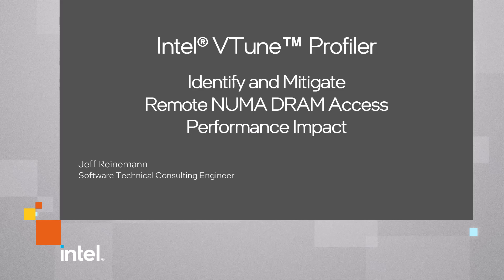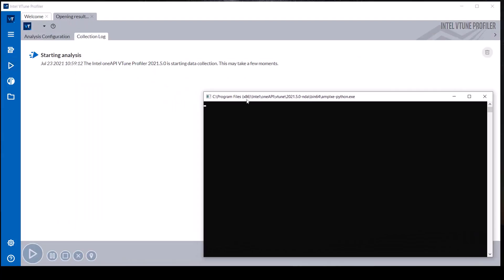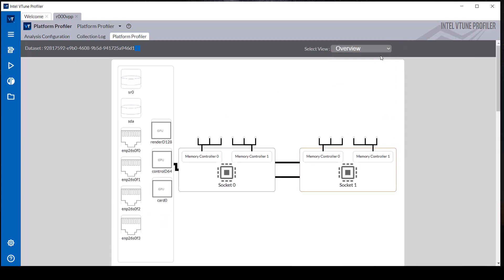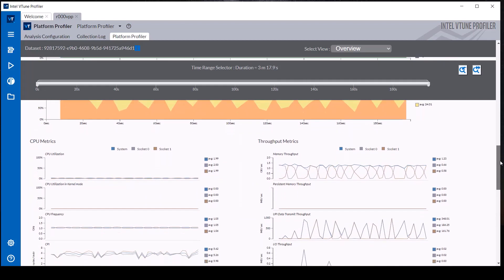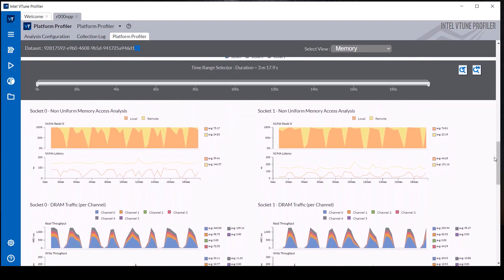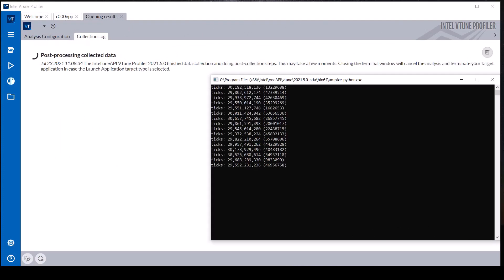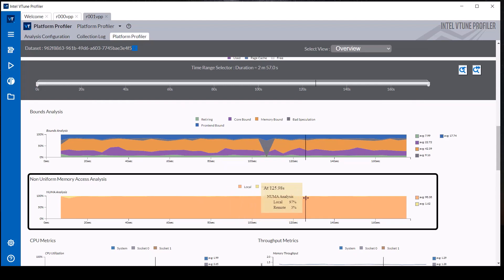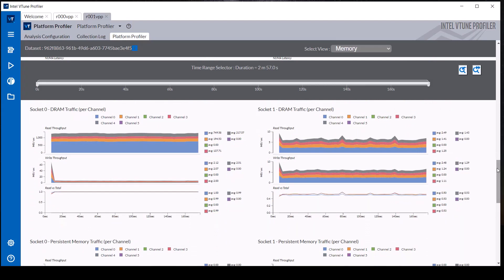Resolve NUMA Performance Impact with Intel® VTune™ Profiler | Intel Software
Intel VTune Profiler helps you identify and resolve memory latency issues. One possible cause for increased memory latency are non-uniform memory accesses (NUMA), especially in memory bound workloads. In this video we demonstrate how to track this kind of issues down and  how to address it.

Intel VTune Profiler Platform Analysis collects coarse-grained, system-level metrics to identify hardware bottlenecks and inefficient use of hardware. The example workload in this video has steady memory utilization, but it is memory bound and has a high percentage of remote NUMA accesses where data being accessed is in DRAM off the other socket on a dual-socket system. This also generates large cross-socket UPI traffic with many spikes to satisfy the remote NUMA accesses.

By assigning affinity of all threads in the workload to cores on a single socket, we can optimize memory access performance for this workload.

VTune Profiler is able to visualize memory access latency and types of memory accesses across the platform for you. It thus makes it easy to identify the root cause of a performance issue in a memory bound workload and point you towards a solution.

Test your multi-socket server workload with VTune Profiler today.